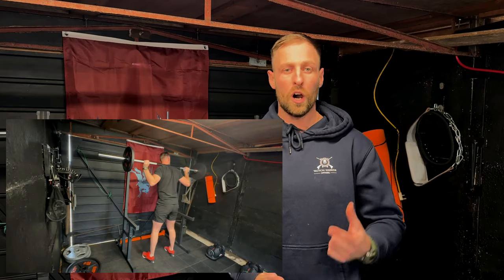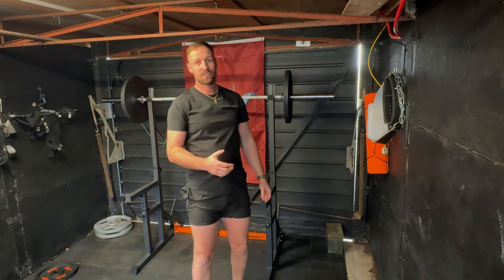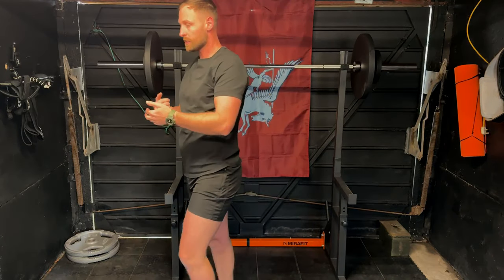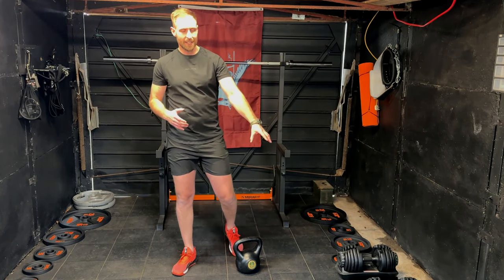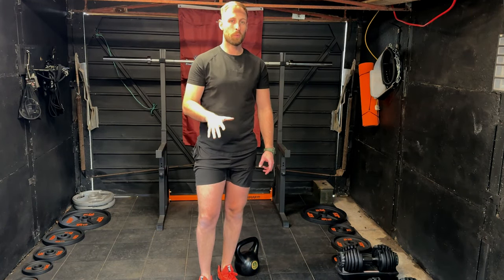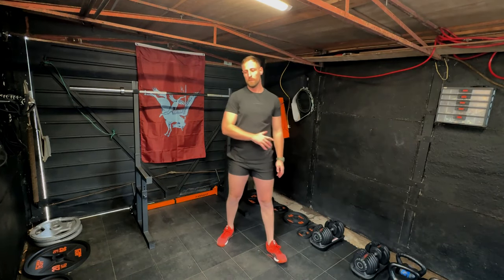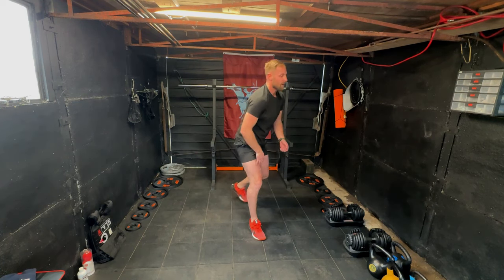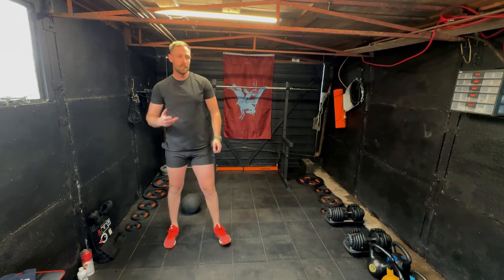Full Body Strength Workout | British Army Fitness